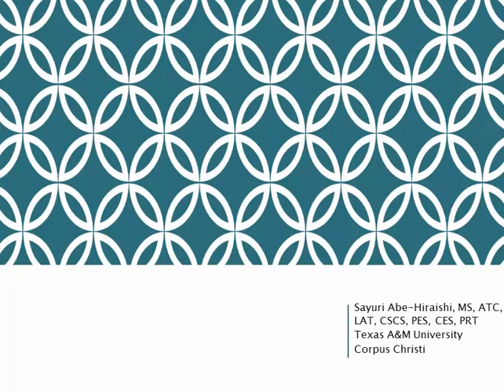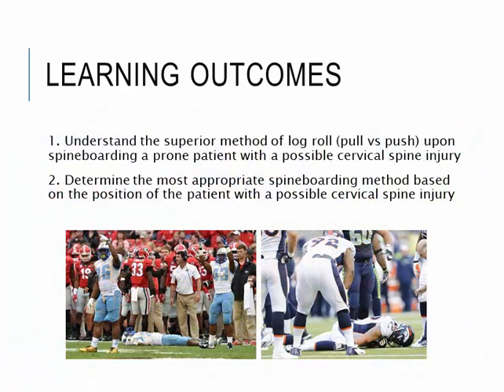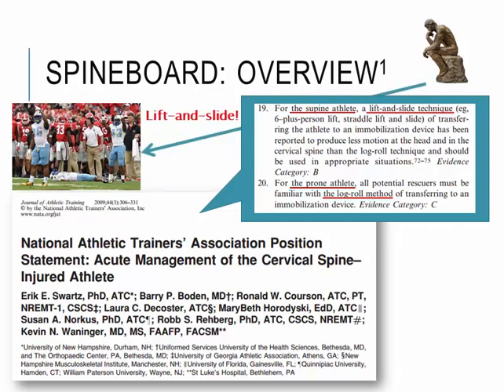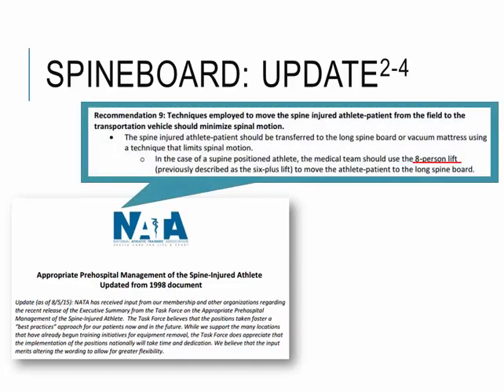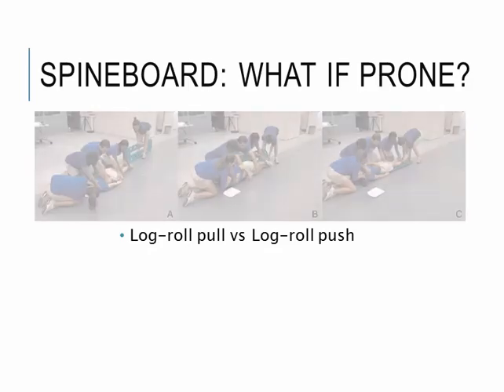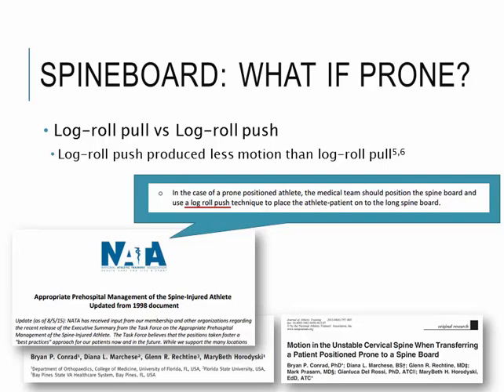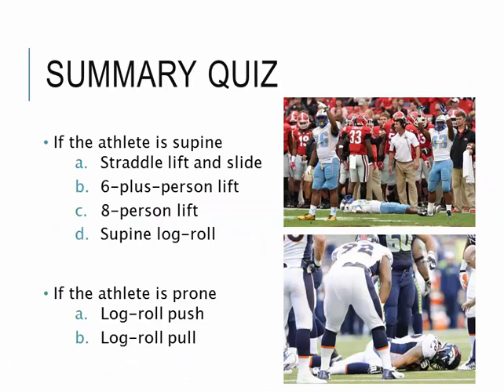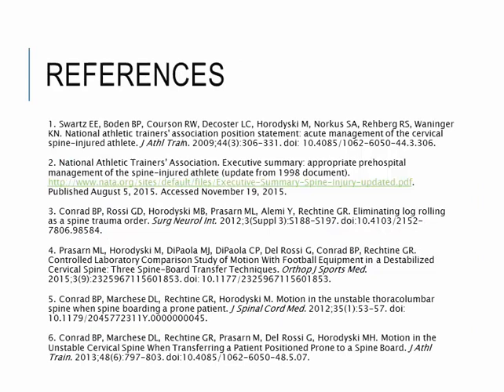HS 740 Mini Lesson Assignment